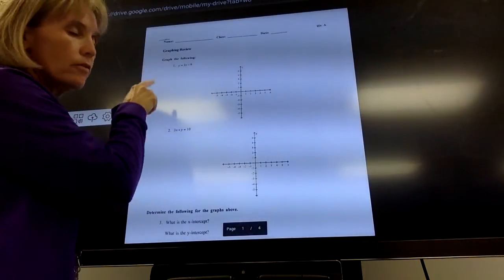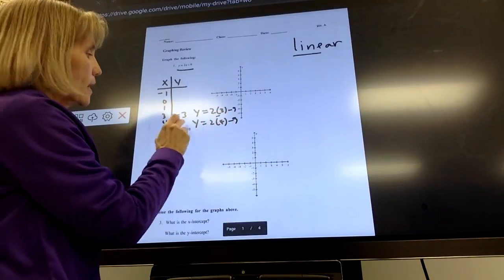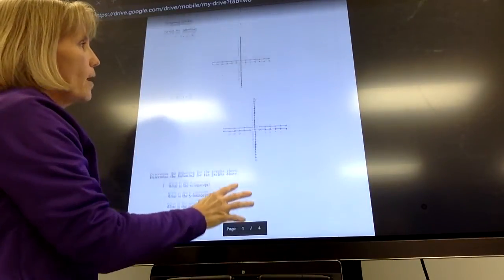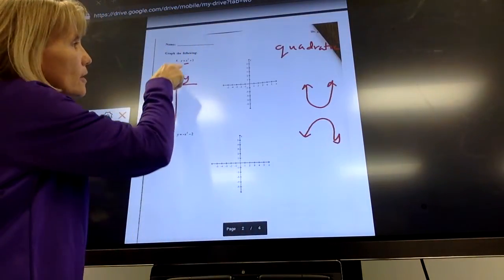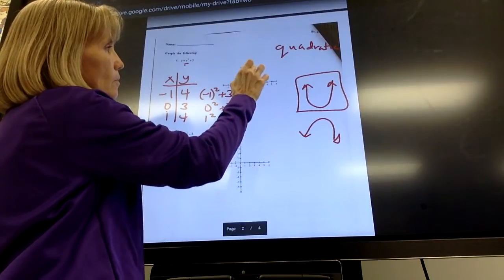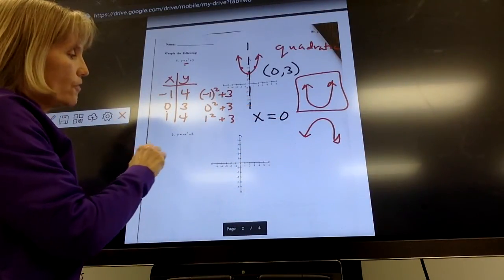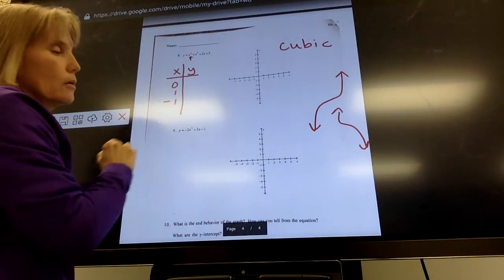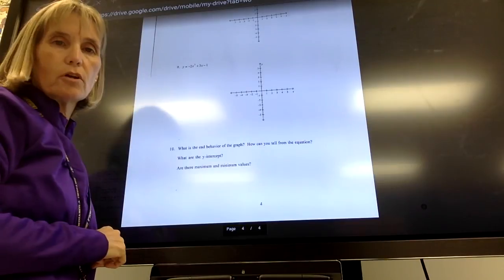Graphing Review Notes